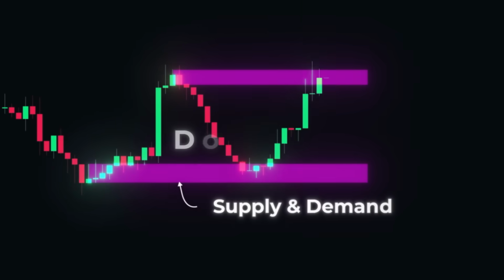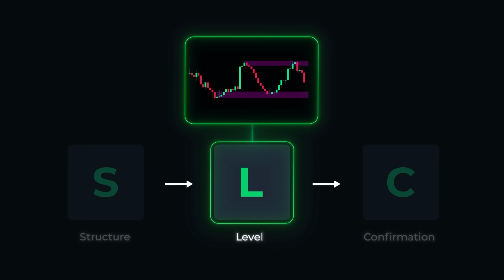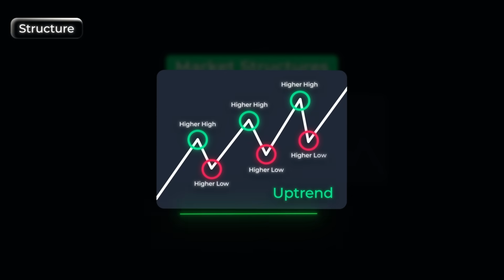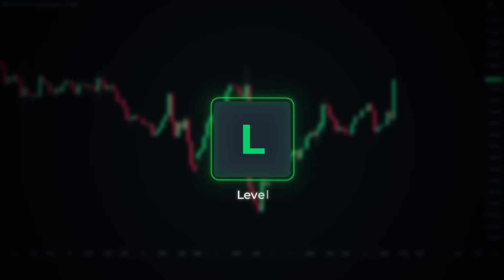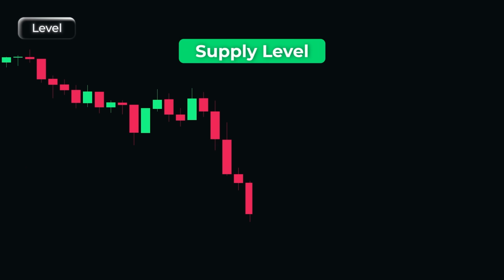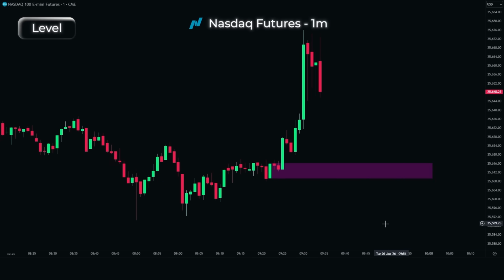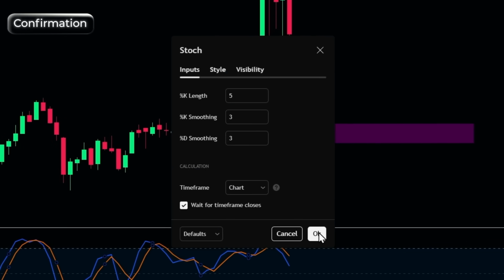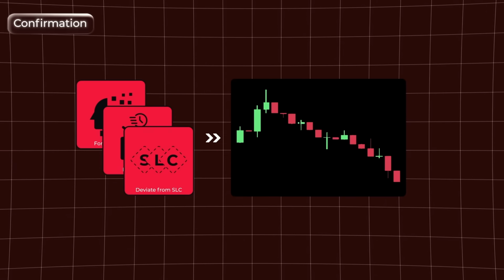Supply & Demand DOESN'T Work (Here's What Actually Does)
My step-by-step framework to catch high-probability trades

In this video, I explain why your Supply and Demand Zones keep failing, and the simple strategy you can do to fix it.